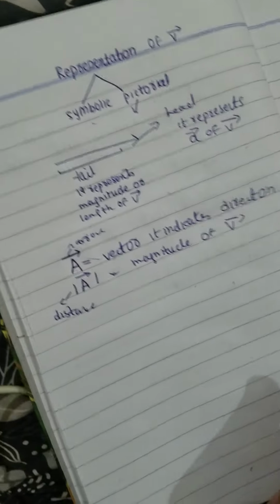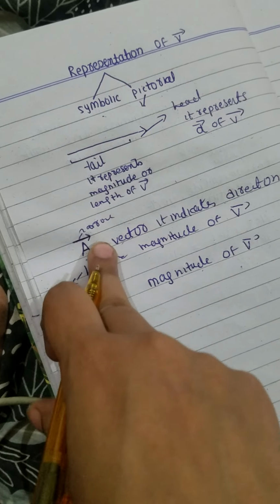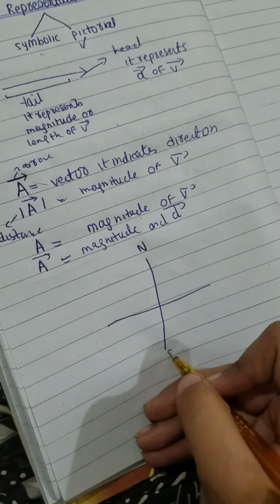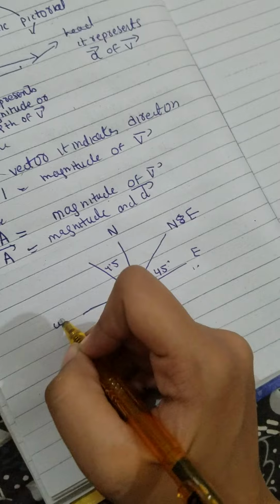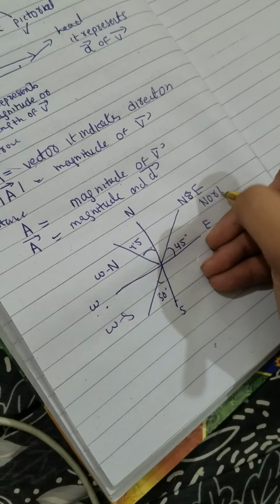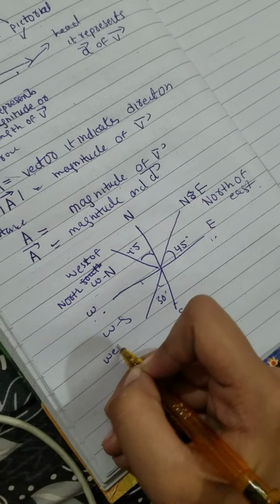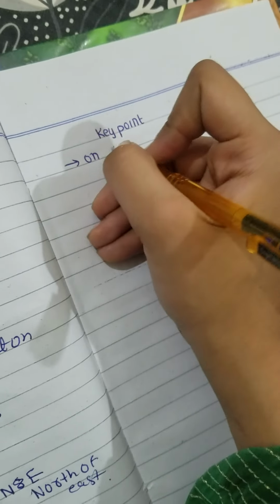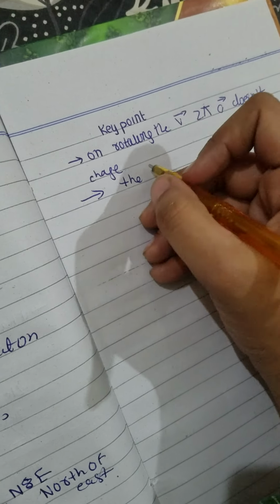REPRESENTATION OF VECTOR